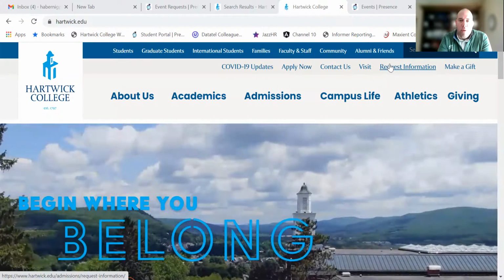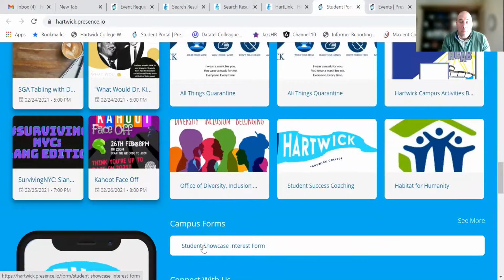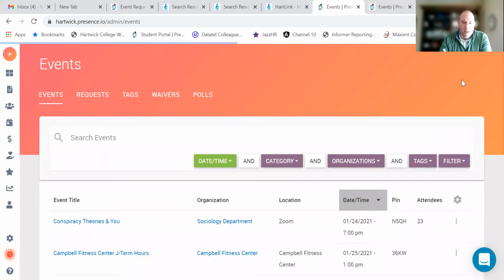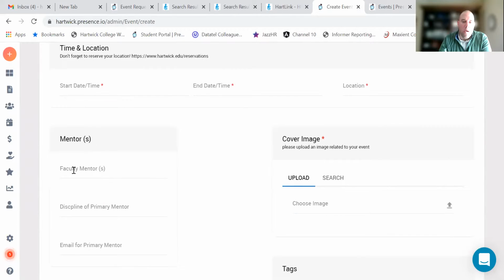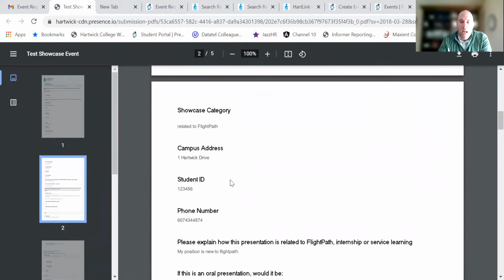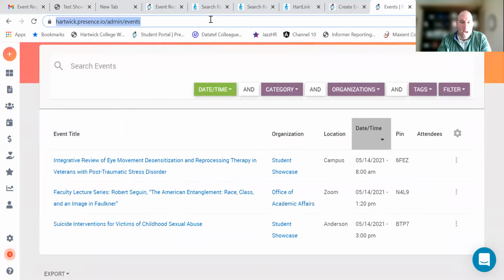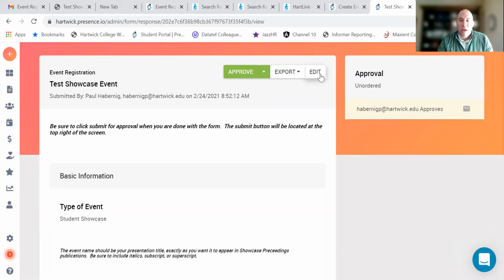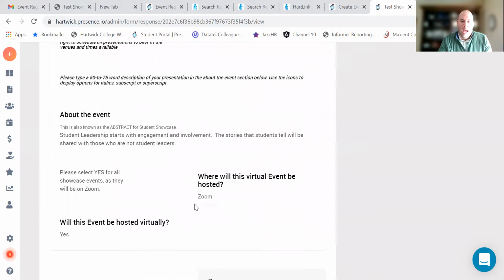Student Showcase - How Approve Video For Mentors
Video for Student Showcase Mentors about how to approve a student's application.